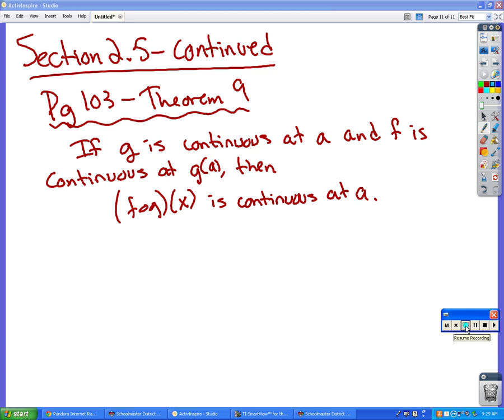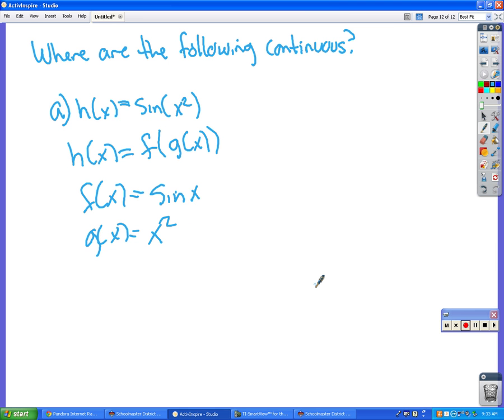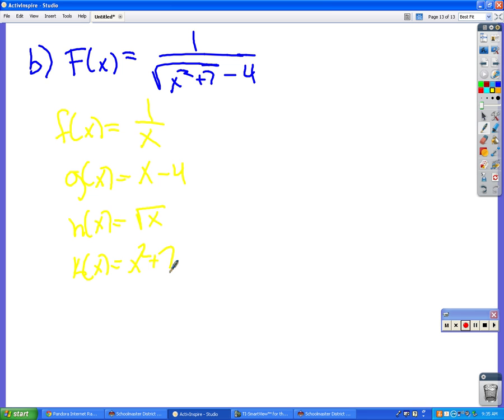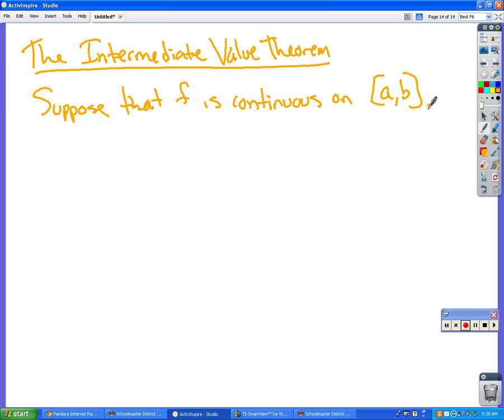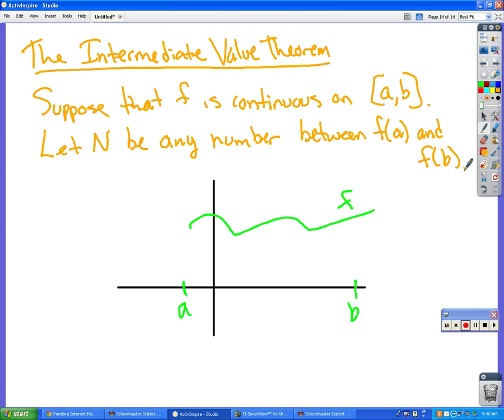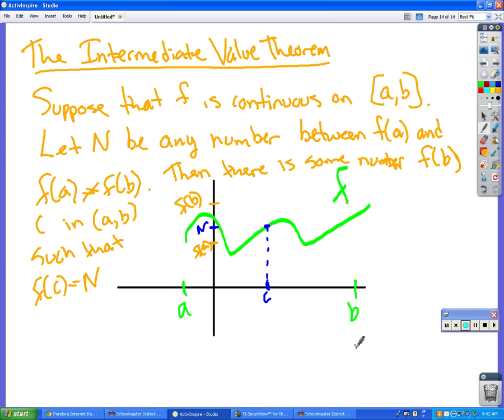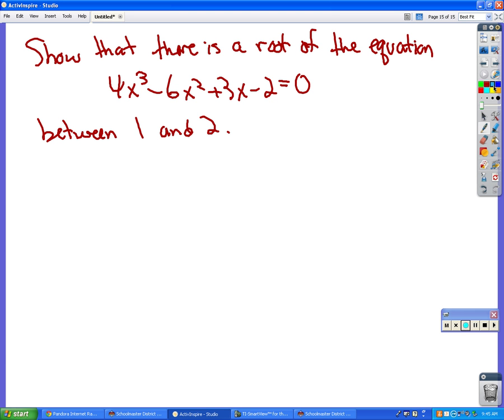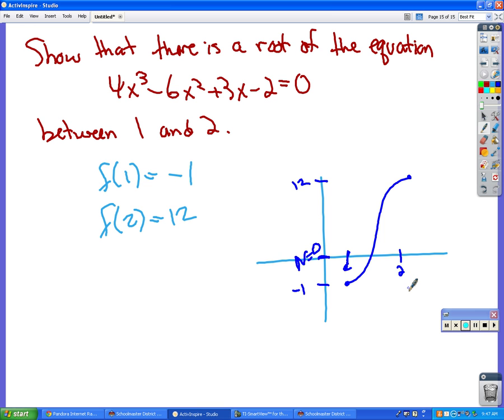calculus notes 9 18 12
Notes on continuity